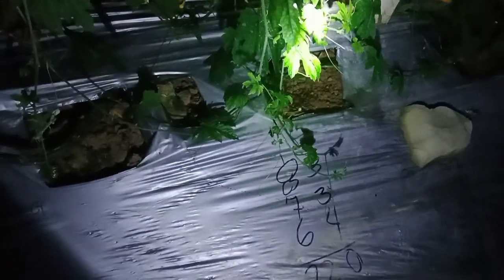MADALAS NA PROBLEMA SA AMPALAYA / BITTER GOURD TUWING TAG.INIT || BEGINNERS GUIDE